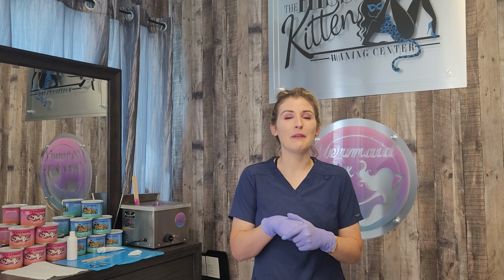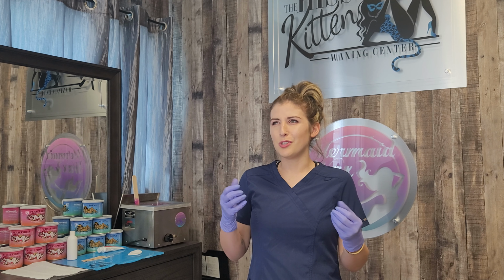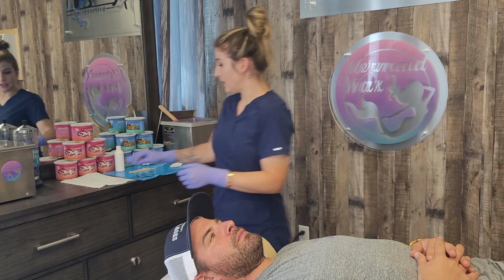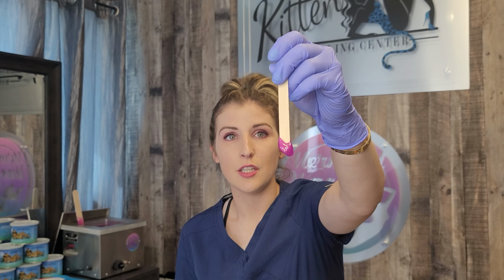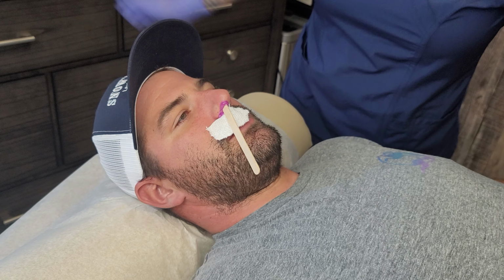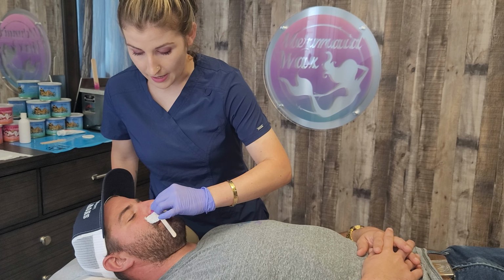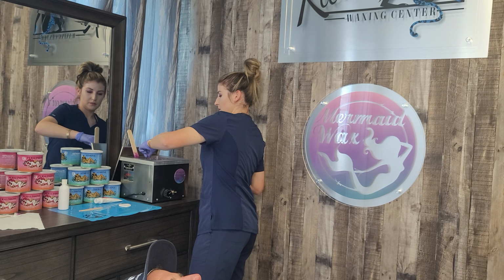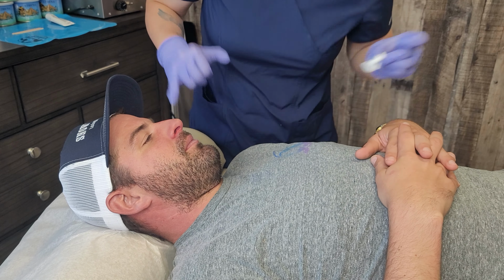Men's Nose Hair Waxing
Nervous about Men's Nose Hair Waxing? Don't be!

Waxing your nose hair is a great way to help you breathe as well as get rid of those annoying and embarrassing hairs that love to pop out at the worst times.

Keep in mind, you don’t want to just shove a stick with a ball of wax up your nose without knowing what you’re doing! Going too far up into the nose can seriously damage your nose. You only want to remove the hairs right on the inside of the base of your nose, nothing further.

I only recommend hard wax when doing a nose wax. Soft wax could easily harm areas with a sensitive skin lining, such as the inside of your nose.

Hard wax is more similar to candle wax. You lay it on and wait for it to cool. This allows for the wax to encapsulate the hair and suction cup it so when you pull the wax off, the hair comes with it. Hard wax only adheres to your hair, not the skin so it also hurts less than soft wax and is safer on the skin.

To Wax Nose Hair:

First, if they have facial hair, cover it! I use a little piece of paper towel to cover the hair. Other people just add a little dab of oil but I still get nervous the hair will get stuck, so I only use a paper towel. Also, if they have a nose ring, remove it! Definitely don’t want wax getting stuck on there and potentially ripping it out!

Second, you’ll clean the area with a pre wax cleanser. Some people like to then use a pre-wax oil, I tend to not feel the need to do that though. If your client has facial hair, like mine does, you’ll want to ensure to cover those hairs so wax doesn’t get stuck in the hair. Not good!!! I just rip off a little piece of paper towel so I can place it over their facial hair before I wax them.

Next, get a tiny ball of wax on your small stick. You want the wax to be slow moving, like honey or molasses. If the wax falls right off your stick, it’s too hot and you will burn your client. If it doesn’t move at all, then the wax is too cool and won’t be able to adhere to the hair.

Once you get a small ball of wax on your stick, make sure your paper towel is there to cover their facial hair and place it just in the inside of your client's inner nose. I only recommend going about half a centimeter inside the nose with your stick. Spin the stick and move it around to all sides of the nose so you can ensure you get all the hair. Give it a light squeeze so that wax is sure to stick to those stubborn hairs.

Wait until the wax feels hard to the touch, then pinch the nose and pull! PULL HARD! Don’t hesitate as this will cause a lot more pain to your client.

I always check the nose and see if any hairs were missed. Nose hair can go in all different directions so it’s not uncommon to have to do a second pass. I tend to like to do a second pass in the “bat cave” which is the upper corner of the nose. Everyone is different though so it really depends on what your client needs.

After the wax I will use a little post wax lotion or even some hydrocortisone cream just on the outside of the nose.

Then BREATHE! It feels so cool to breathe through your nose without those little hairs on the base. Voila, you’re all done!

" AMBASSADORKRISTEN "